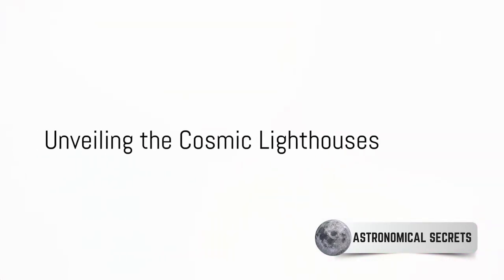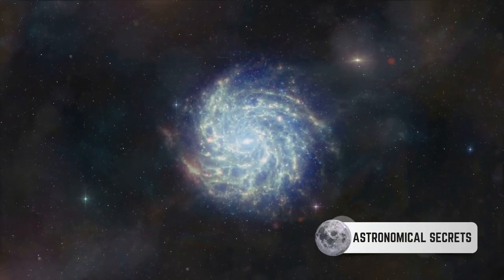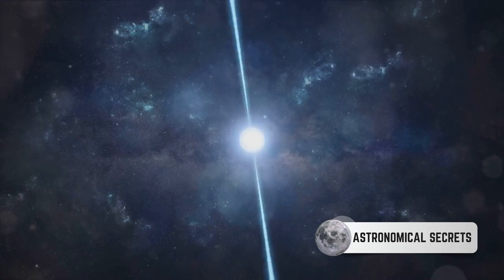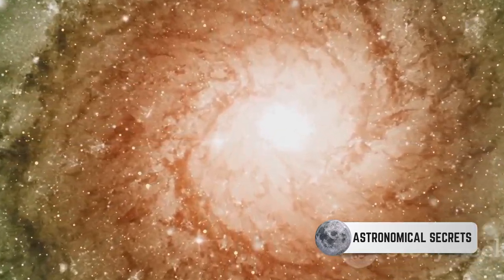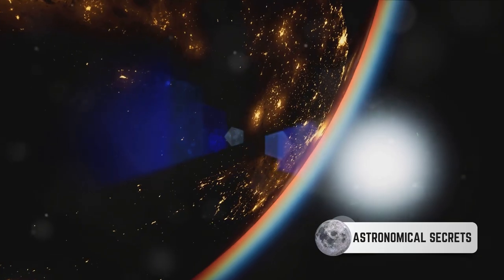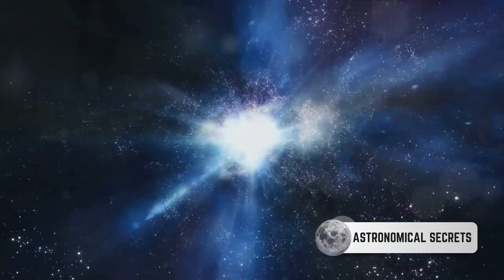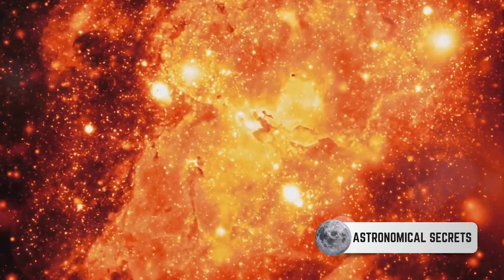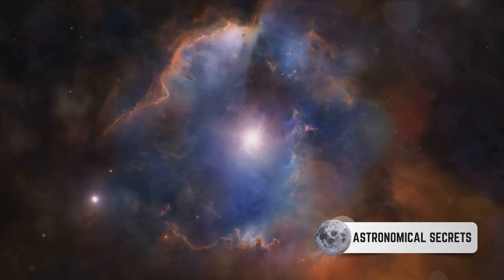TYPE IA SUPERNOVAE: KEY TO MEASURING DISTANCES IN THE COSMOS!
Join us on a fascinating exploration of Type Ia supernovae, the indispensable tools for measuring distances in the vast expanse of the cosmos. In this video, we delve into the mechanisms behind these cosmic explosions and their crucial role in unraveling the mysteries of cosmic distances. Prepare to be captivated as we unveil the secrets of Type Ia supernovae and their profound impact on our understanding of the universe.